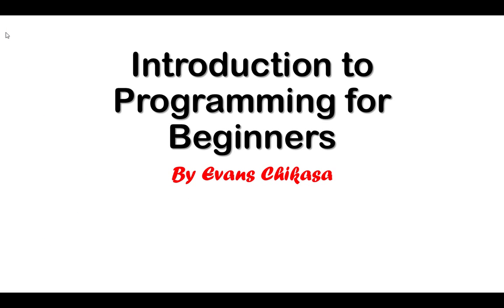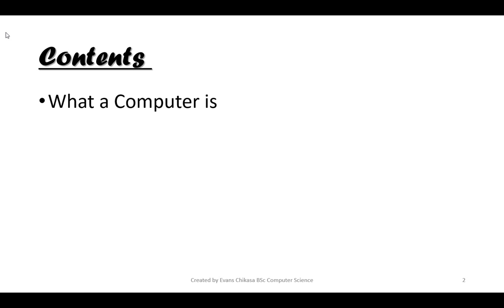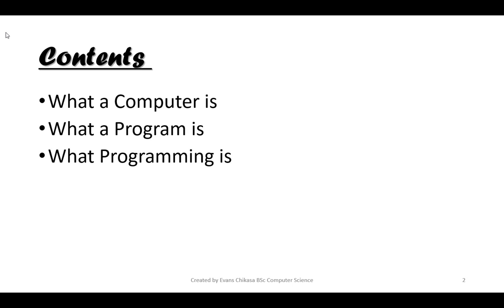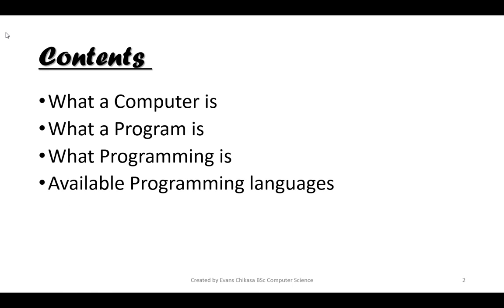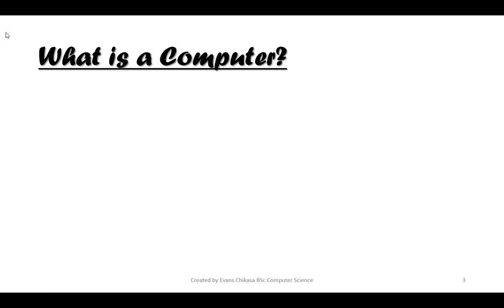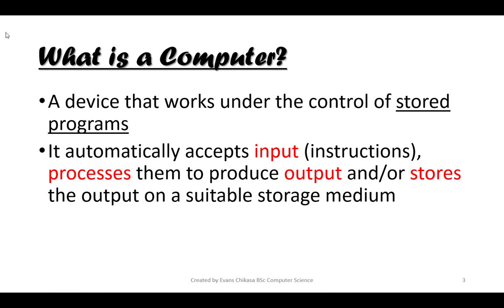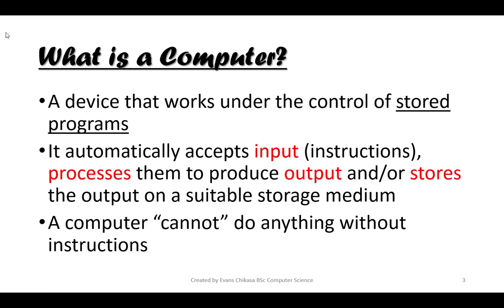1. VB .NET Tutorials for Beginners (Introduction to Programming)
I have just started recording these tutorials on VB.Net Programming for beginners. I will try as much as possible to accommodate you guys who have absolutely nor background to programming. This video introduces you guys to the theories of programming right from scratch. God bless